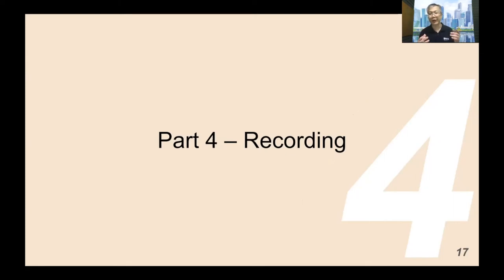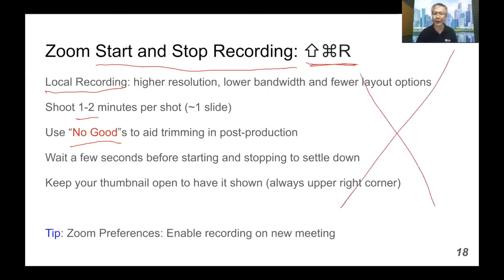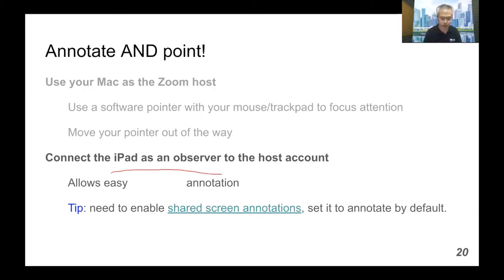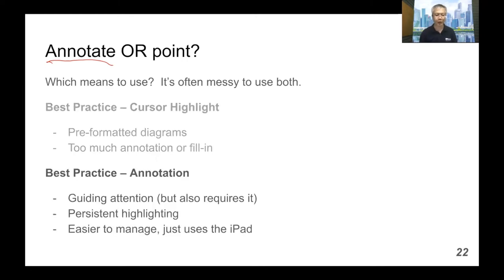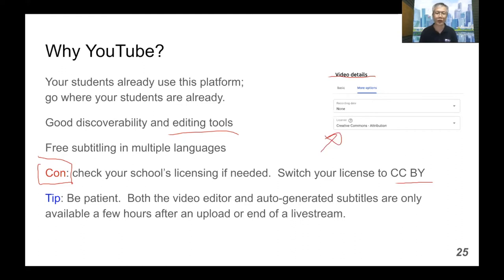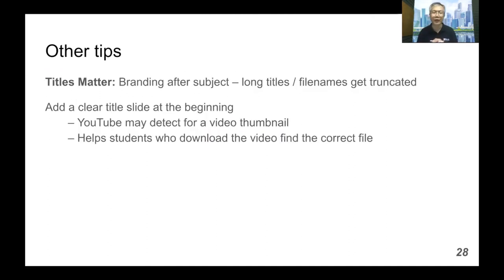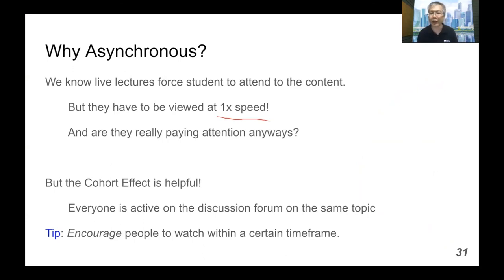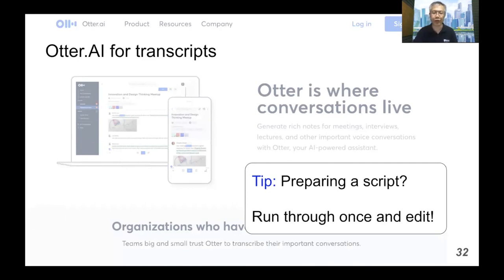Dual Device Recording Tips for Lecturing with Zoom (2 – Recording & Post-Production)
Tips and Best Practices for Recording Flipped Classroom Videos using the Zoom teleconferencing software.
(2nd Half – Recording and Post-Production)

Be the one-teacher production studio to create learning materials for your students using a host Mac laptop for sharing content and an iPad for annotating your own screen!